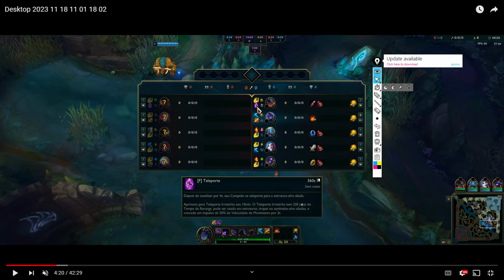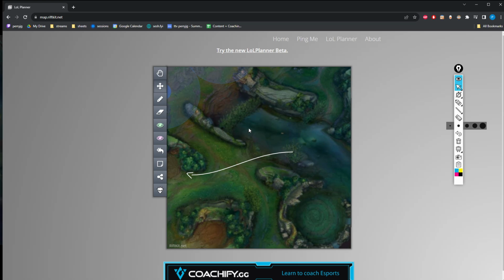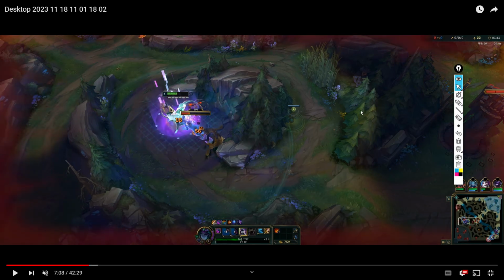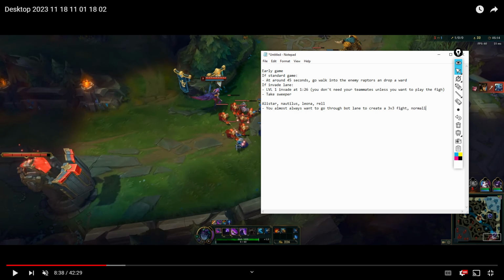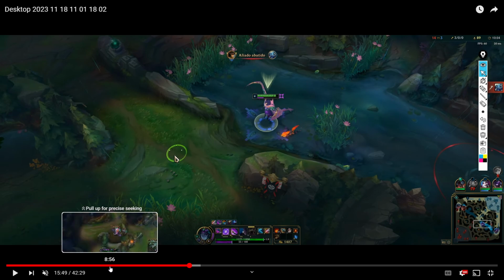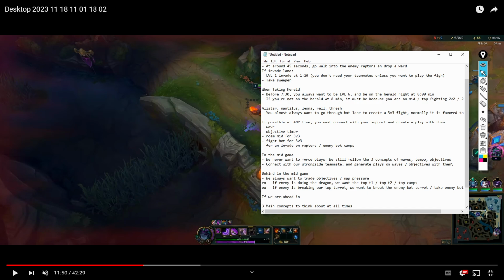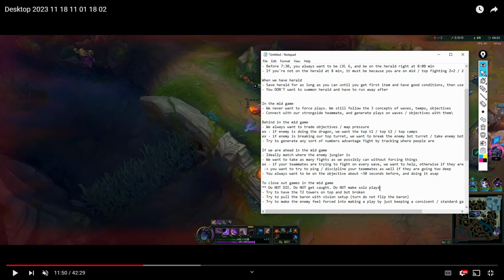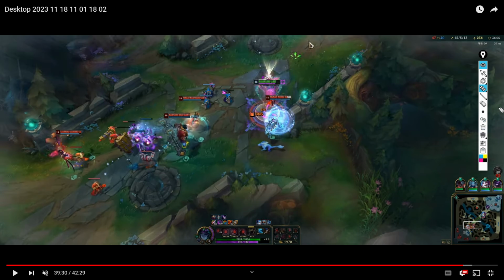How to ACTUALLY Climb | Win 90% Of Games With This Raptors Trick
Hope you guys enjoyed the Bel'veth Coaching Session! Your support is very helpful!